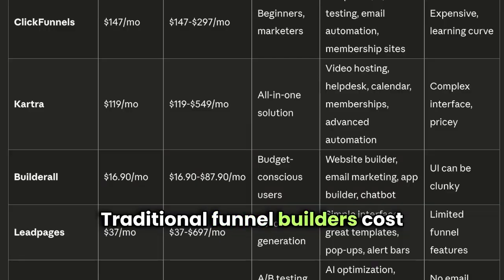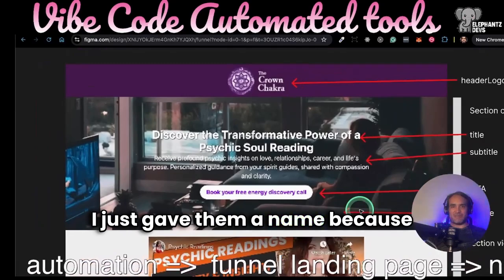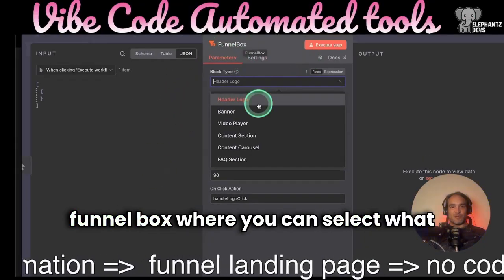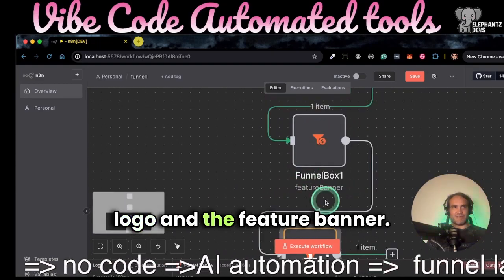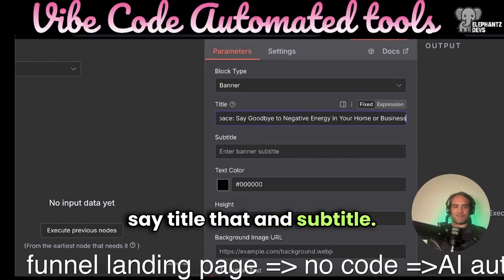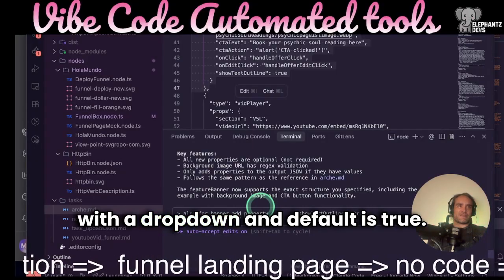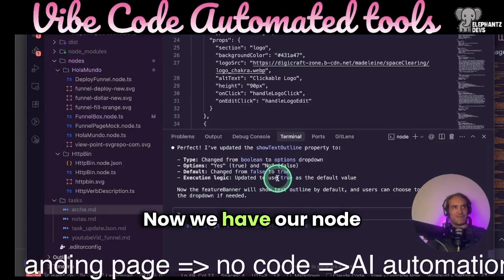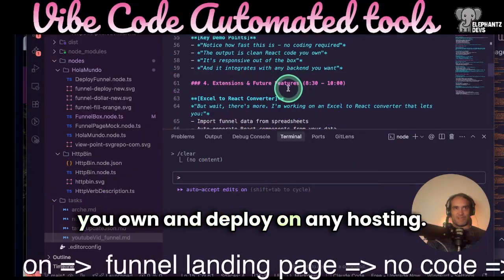Build React Funnels for FREE with n8n... No More $300/Month Tools!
Stop paying hundreds per month for funnel builders! In this video, I show you how to build
  professional React-based funnels using my custom n8n nodes - completely free and open source.

  🚀 What You'll Learn:
  • Build drag-and-drop funnels with n8n automation
  • Generate clean React code you actually own
  • Deploy responsive funnels anywhere for free
  • Integrate with any backend or CRM system
  • Upcoming: Excel to React converter & AI agent integration

  💰 Why This Matters:
  Traditional funnel builders cost $100-300/month, lock you into platforms, and limit
  customization. My solution gives you complete control while saving thousands annually.

  🔥 Coming Soon:
  • Chat-based funnel creation with AI
  • Excel spreadsheet to React converter
  • Natural language workflow generation

  💡 Want These Custom Nodes?
  Join my Skool community (link below) and ask for direct access to these automation tools. Learn
  to build and sell your own agency tools!

  🔗 Links:
  • Skool Community: [Your link]
  • Previous Video (Google Slides + AI): [Link]
  • Source Code: Available in community